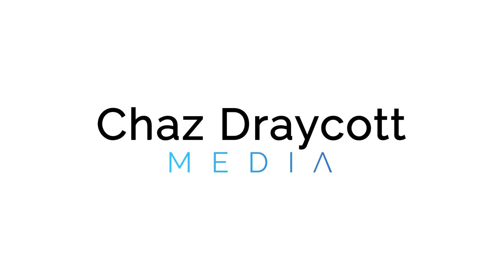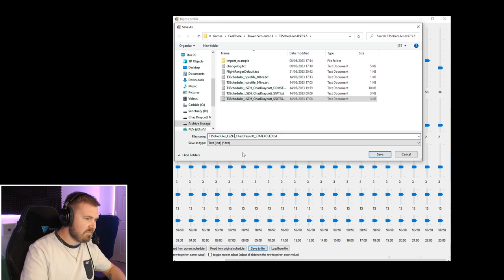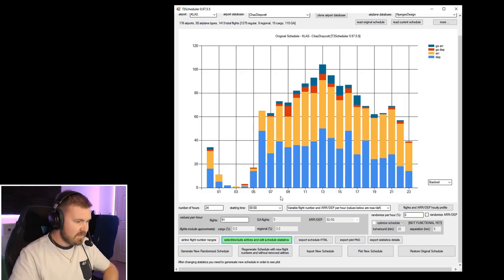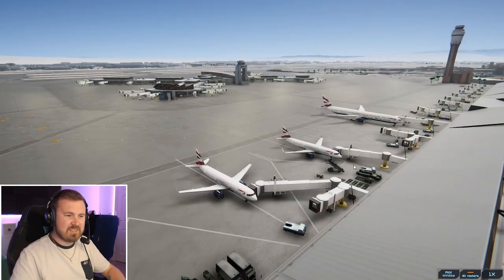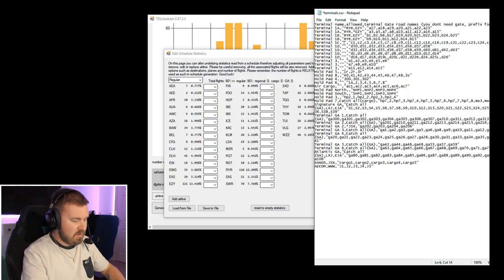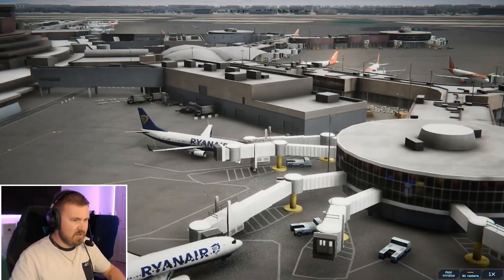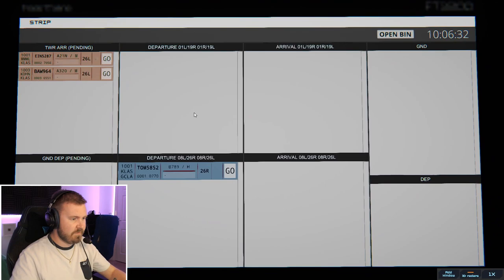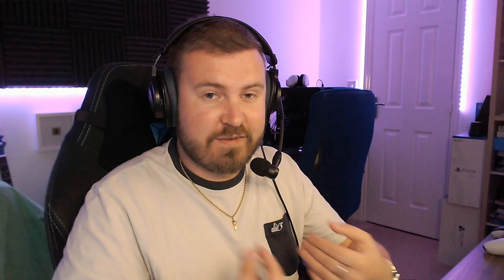How To Use JarekP's Custom Scheduler - Tower! Simulator 3, Episode 25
Welcome to another video on Tower Simulator 3 - the latest instalment of the popular air traffic control simulators from FeelThere!

Today's episode sees me trying to explain how to use the wonderful custom scheduler by JarekP, available in the FeelThere Discord server and on his website;

Admittedly, there was no planning that went into this so please excuse the very "human nature" way this was recorded - if anything, I hope it's entertaining, if not informative.

00:00 Introduction
00:38 The Scheduler
01:04 Creating My Own Database Folder
01:20 Continuing On
01:52 Making Changes
03:49 Adding An Airline
04:54 Getting It Wrong
07:25 Finally Getting It Right
07:56 Playing The Game
09:00 Editing Terminals.csv Files
12:05 Back Into The Game
19:33 Wrapping Up
20:19 Outro